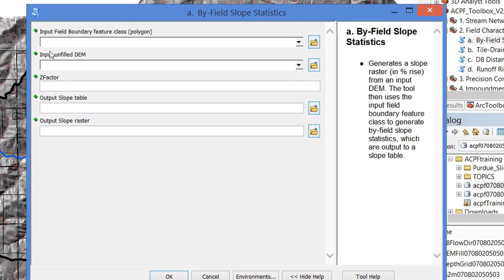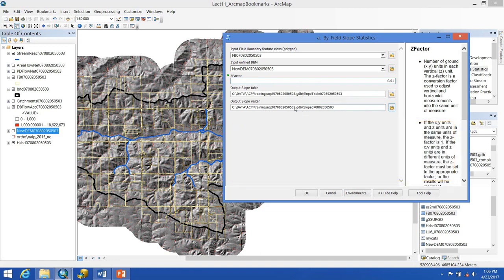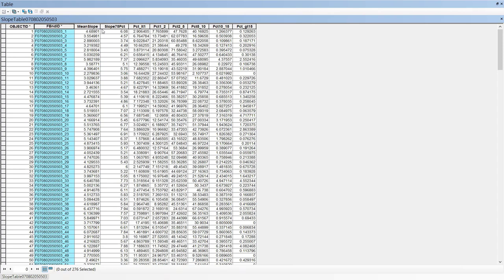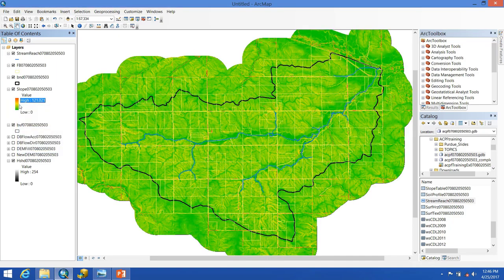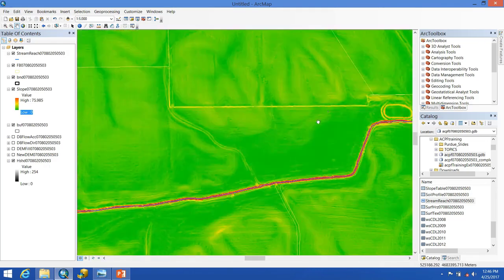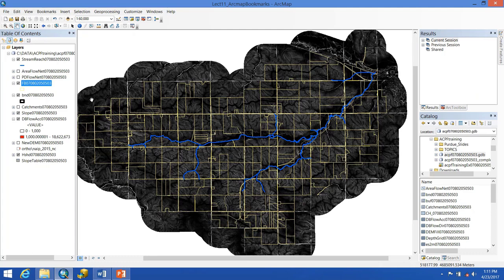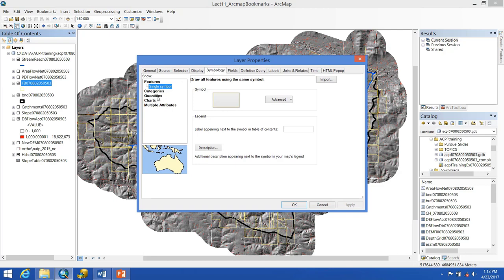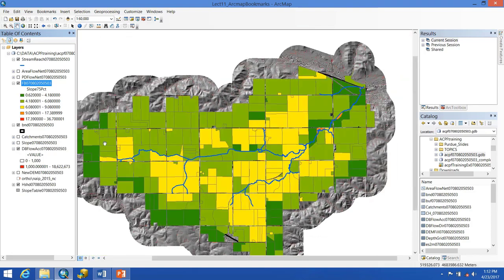(ARCHIVED 2018 VIDEO) Lecture 12: By Field Slope Statistics Tool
Describes how to run the ACPF By-Field Slope Statistic Tool in ArcMap.